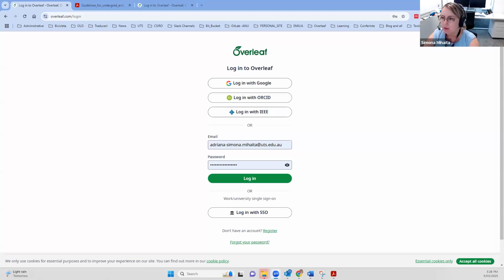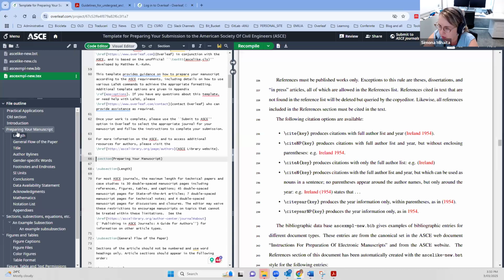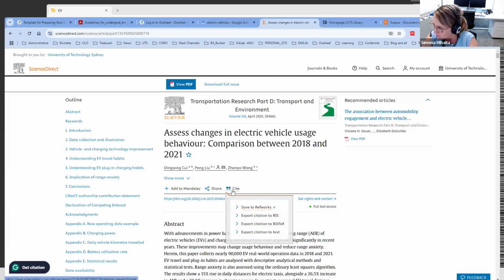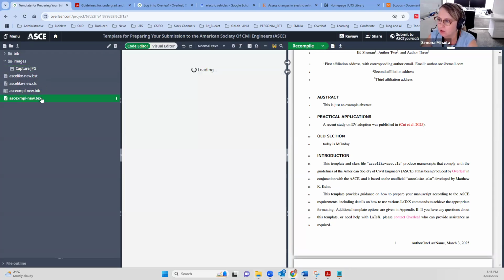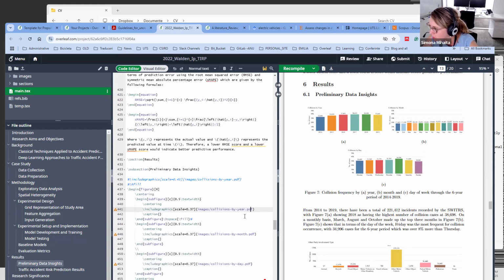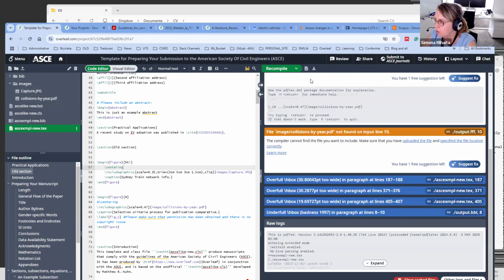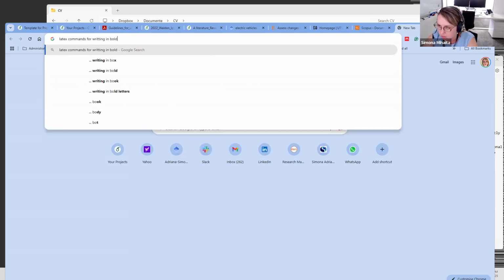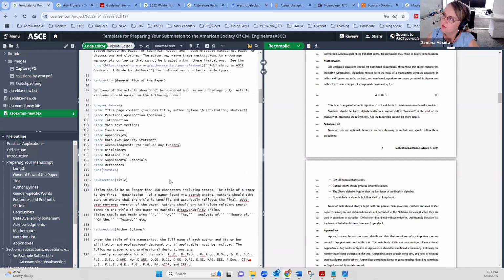How to use Overleaf?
An introductory tutorial for all new undergraduates/postgraduates or HDr students trying for the first time Overleaf.